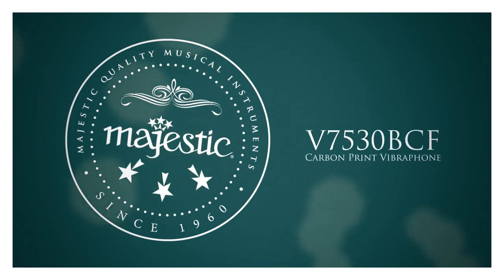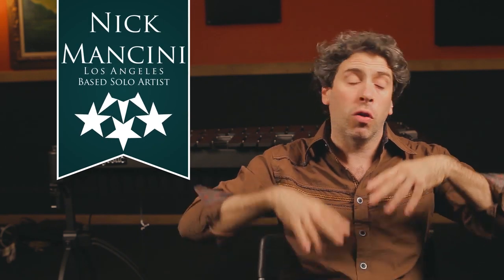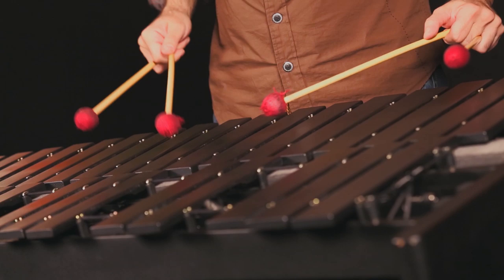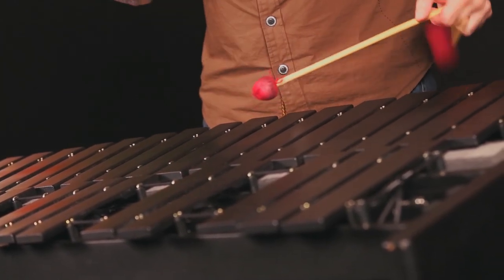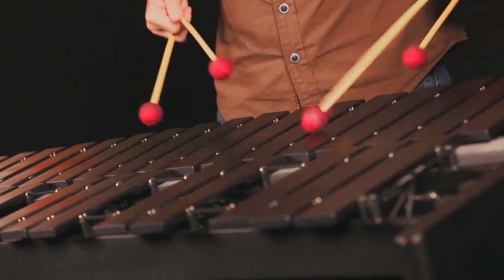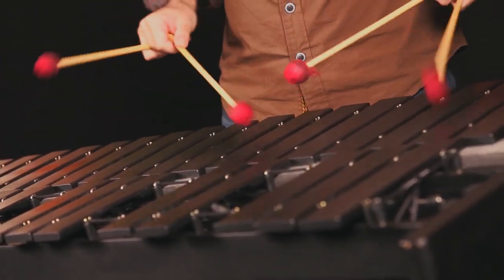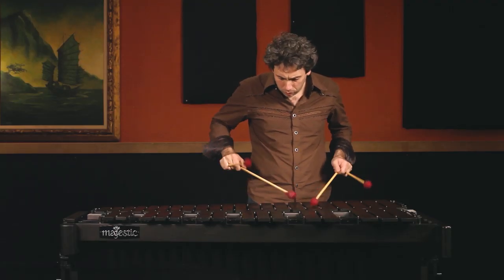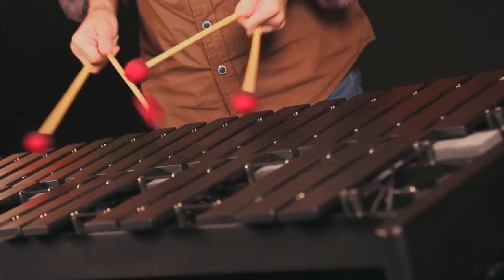Nick Mancini - V7530BCF Carbon Print Vibraphone Review